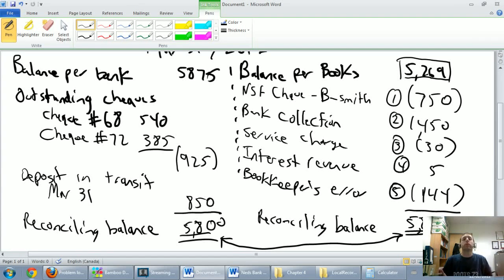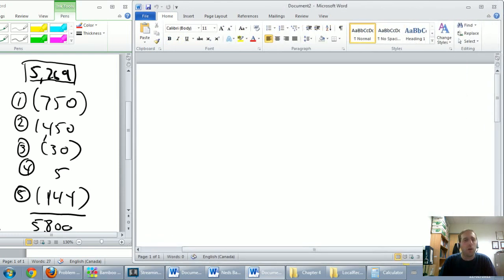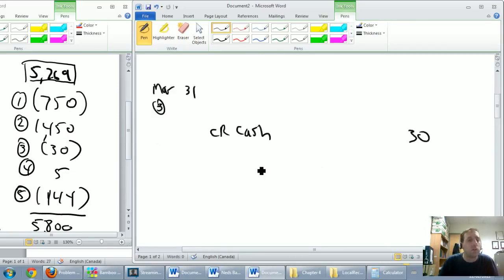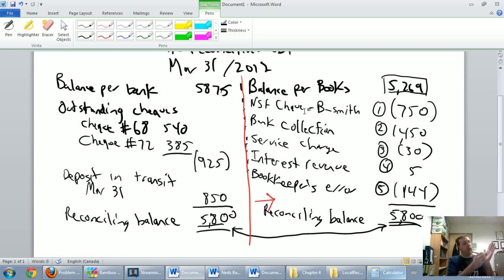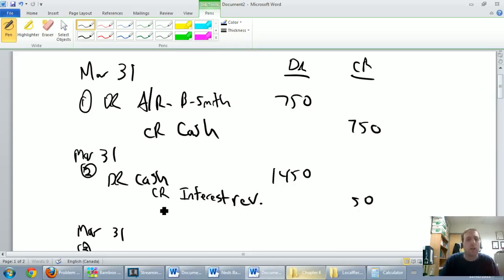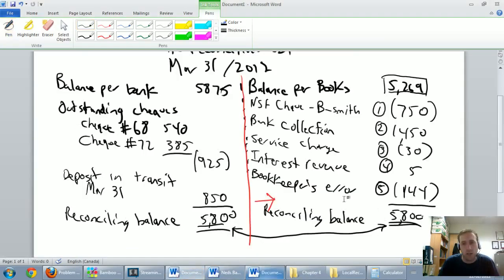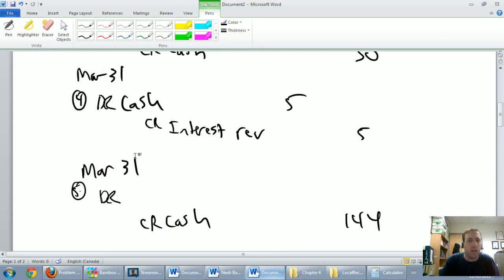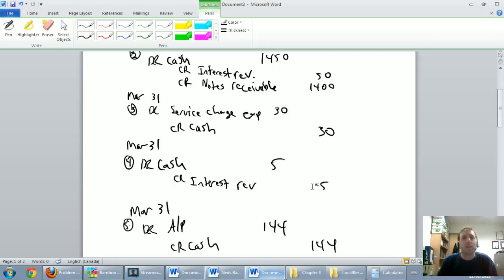Accounting Basics 4 4 Bank Reconcilations example concluded